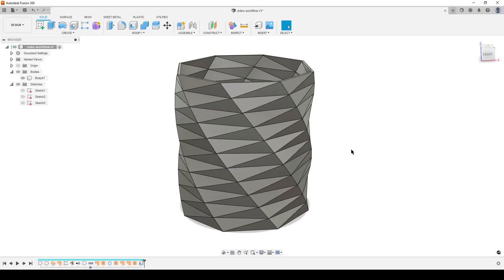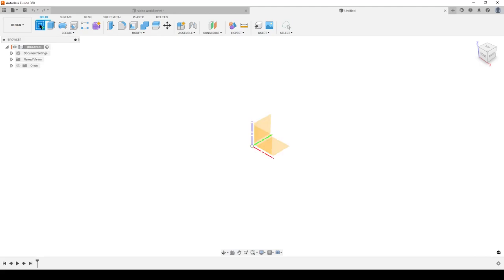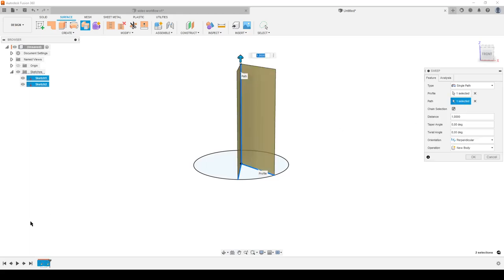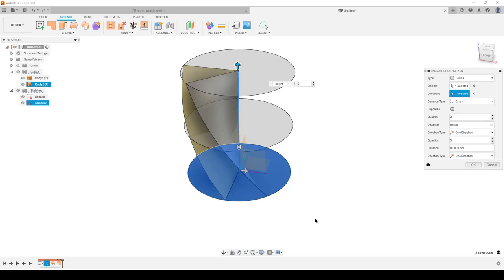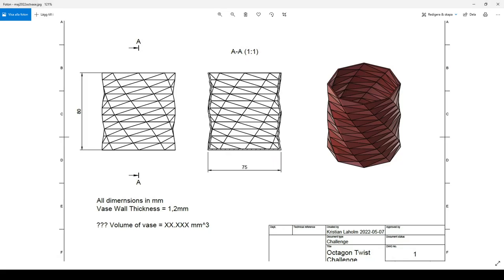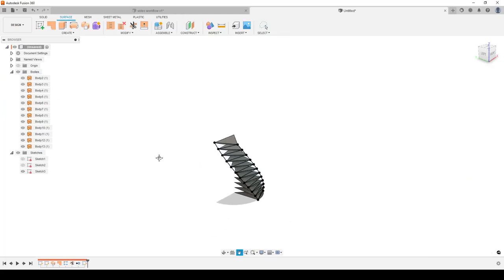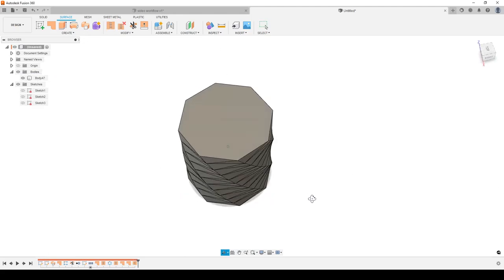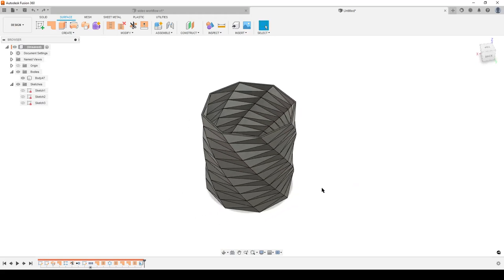Fusion 360 - Twist Faceted Vase (challenge workflow)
Here is my workflow for the latest challenge.

0:00 Intro
0:15 Drawing and dimensions
1:40 Check if Face is flat
1:55 Start Workflow
2:20 Sketch 1
3:26 Sketch 2
4:05 Sweep (surface)
5:10 Patch
5:24 Rectangular Pattern
6:23 Trim
6:56 Sketch 3 (3D)
10:37 Patch faces of vase
11:10 Stitch one segment
11:16 Circular Pattern
11:46 Stitch and create solid body
12:05 Shell
12:30 Testing parameters and fail :)